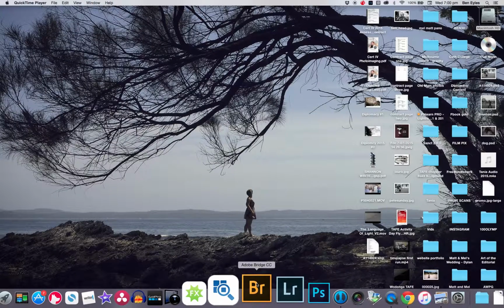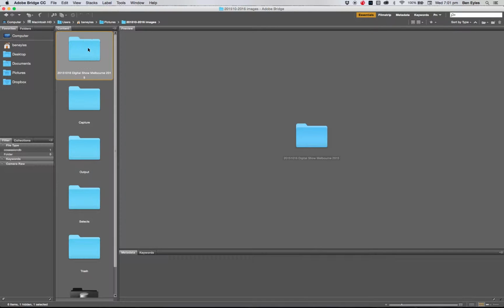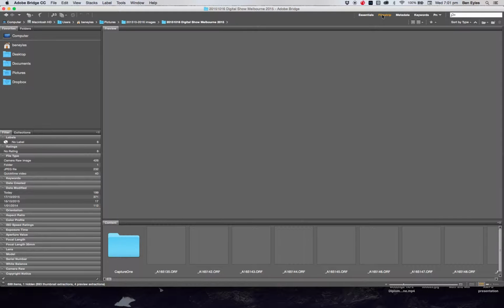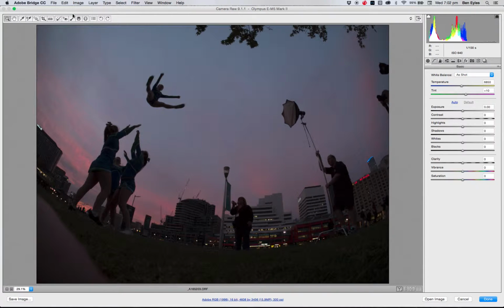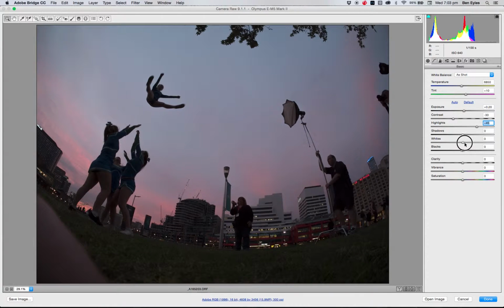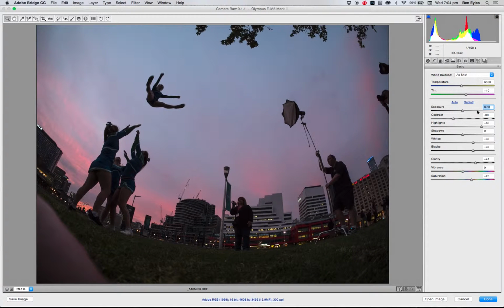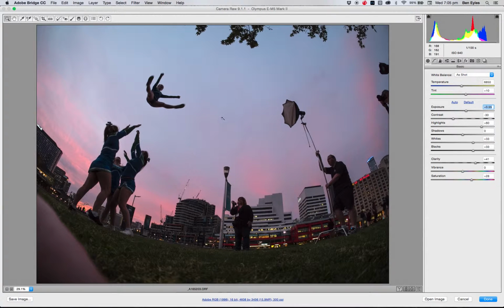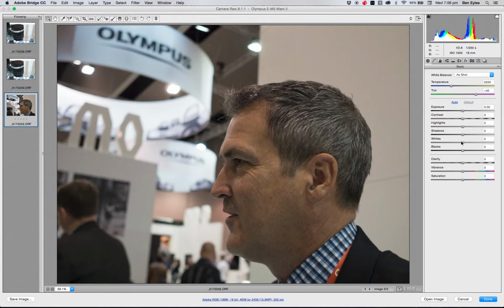Bridge and Camera Raw basic introduction